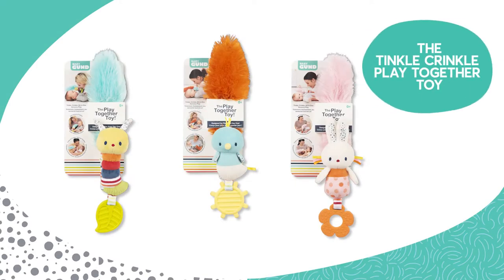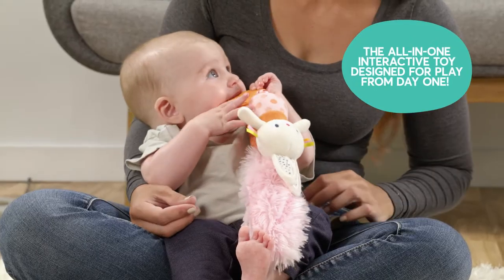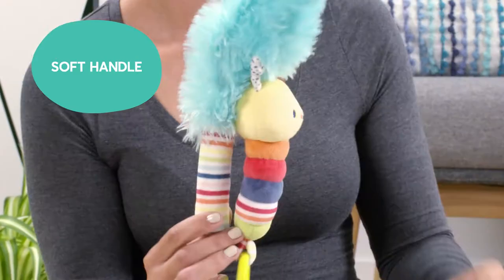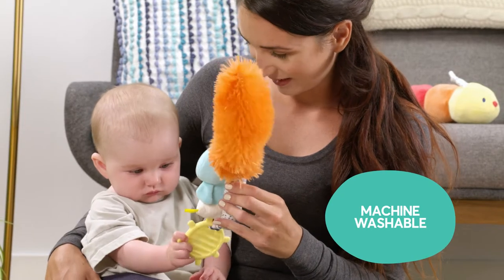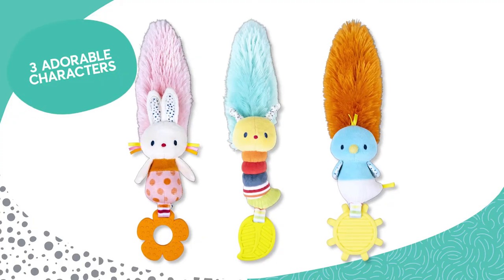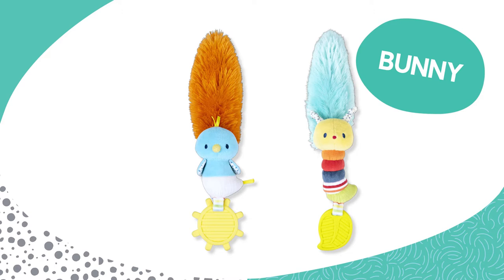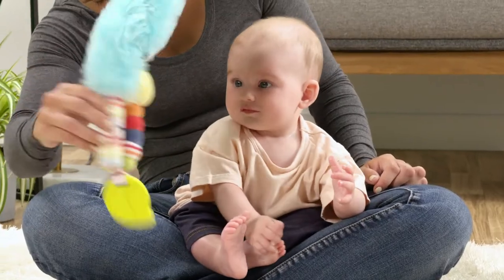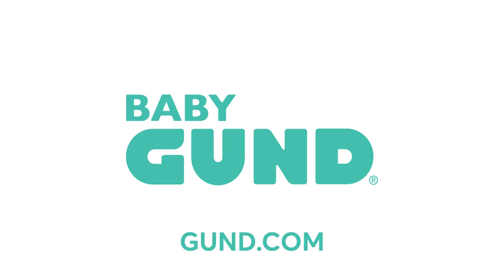GUND - The Play Together Toy - Learn How to Play!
Learn how to play with the Play Together Toy from Baby Gund! Designed for play from day one, this interactive toy is perfect for parent and baby.

The Play Together toys featuring the Birdie, Bunny, and Tinkle Crinkle Caterpillar characters, are all-in-one sensory toys to delight and entertain baby while actively playing together. Designed for play from day one, this developmental toy encourages bonding through play with soft bells jingling in the body and crinkles, silicone teether for safe chewing, and a soft, flexible feathery fabric for tickles and gentle caresses. Includes a soft handle on back and flexible silicone strip inside to keep plush tickler upright.